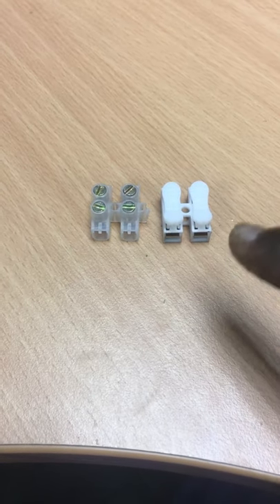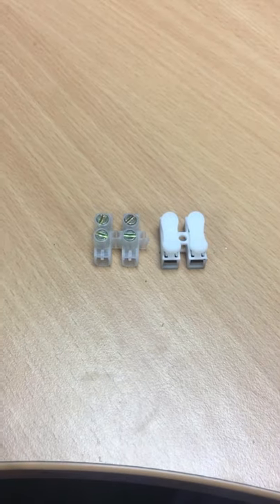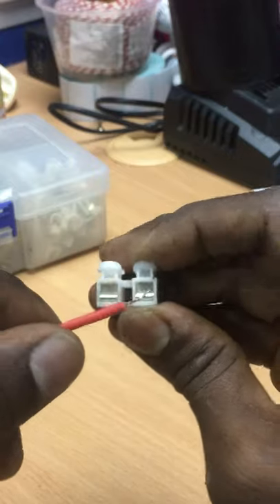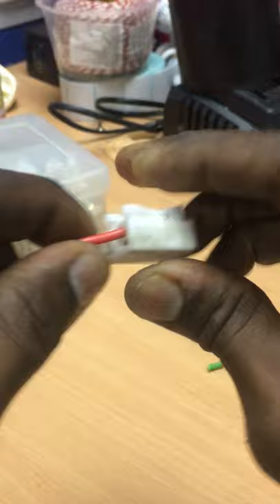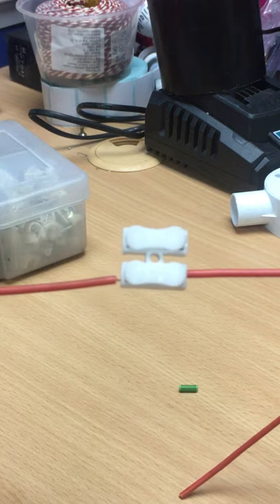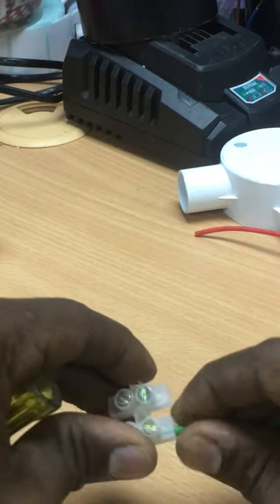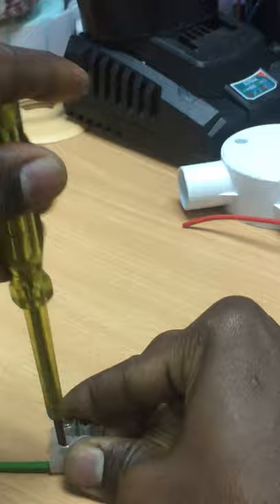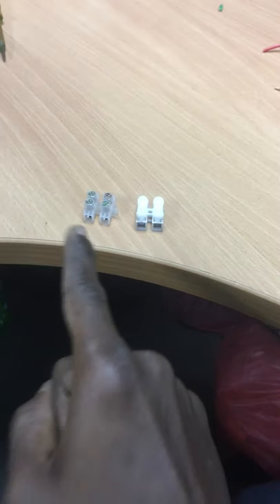Clip Connector Vs Screw Connector.